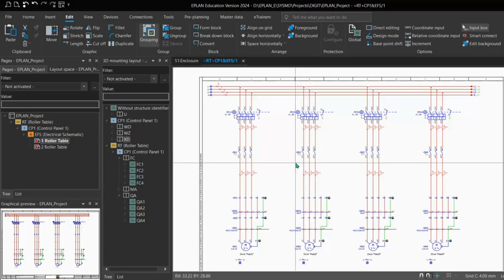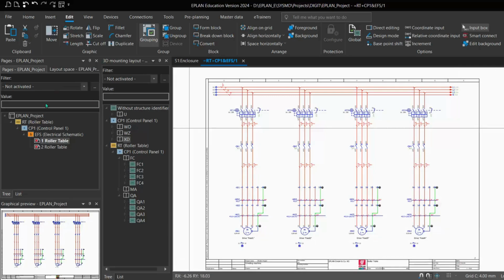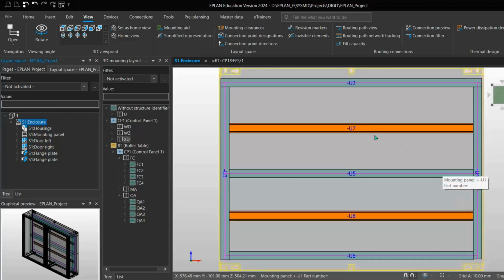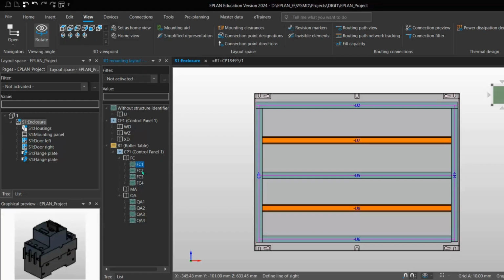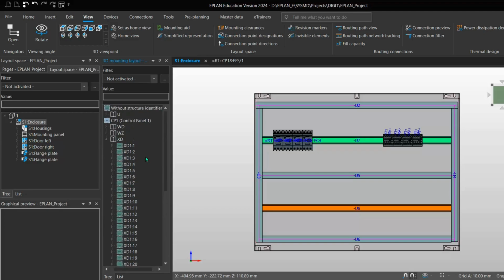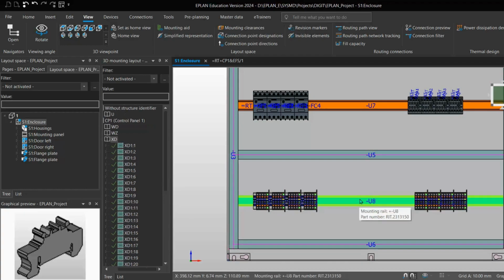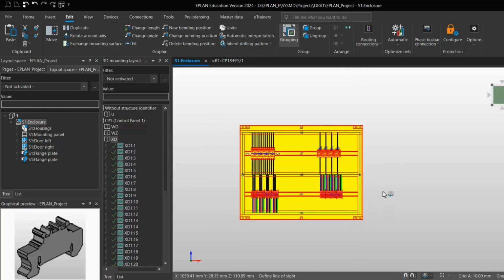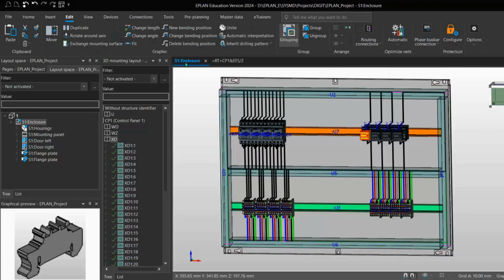EPLAN Propanel Overview:3D Part Placement & Routing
🚀 EPLAN Pro Panel Overview: Part Placement & Routing Explained! 🚀

In this video, we dive into an overview of EPLAN Pro Panel, where I’ll be demonstrating part placement and routing in a concise and easy-to-understand manner. Whether you're a beginner or looking to refresh your skills, this tutorial will provide a solid foundation to help you get started! 🎓

💬 Want to see a more detailed tutorial on EPLAN Pro Panel? Your feedback helps me create content that matters to you.